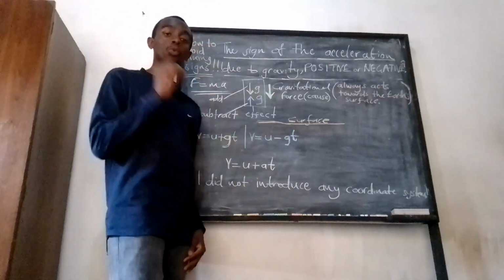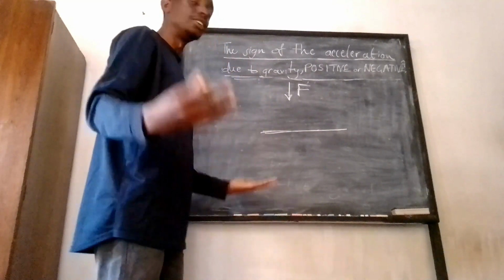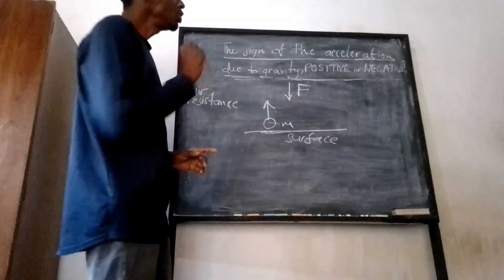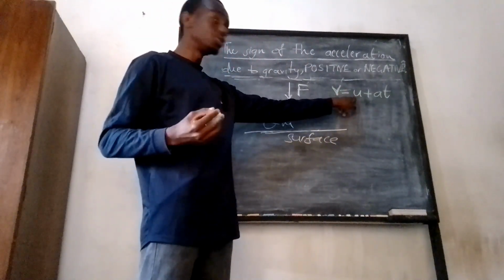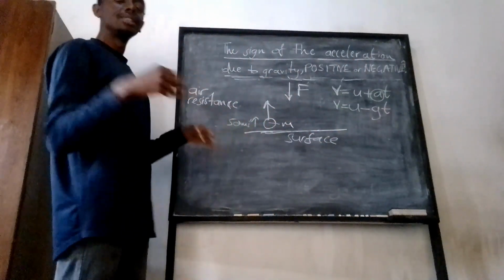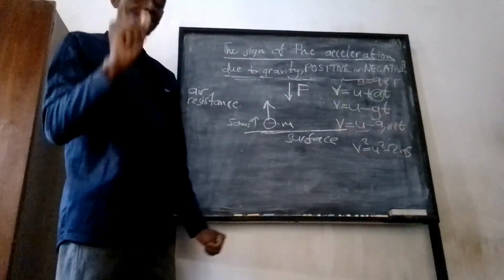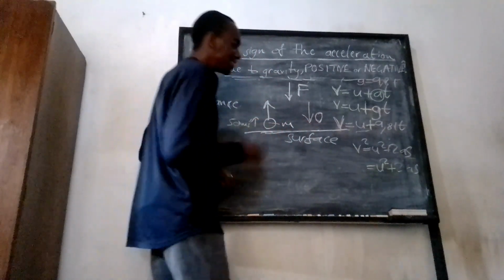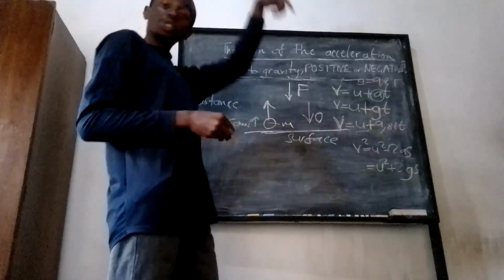Is the ACCELERATION due to gravity POSITIVE or NEGATIVE?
In this video we look at the common sign problem experienced when using the acceleration due to gravity in the equations of Physics.